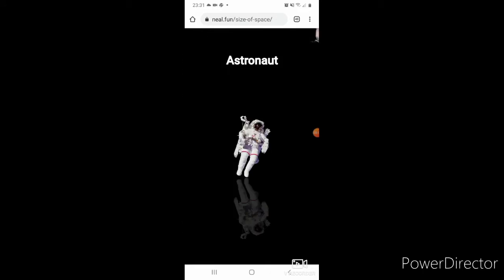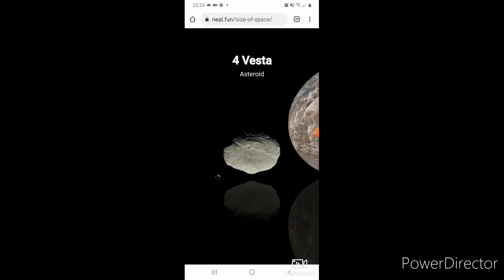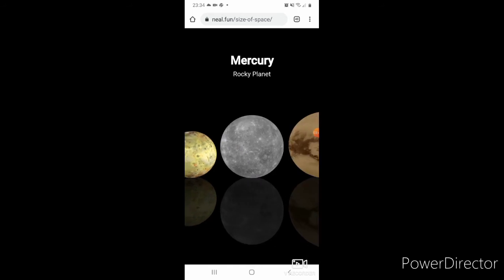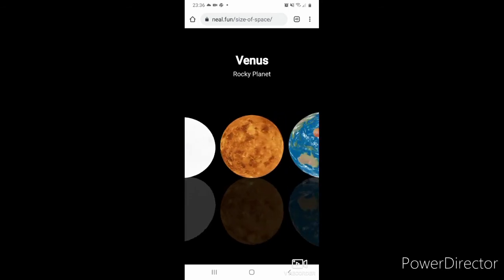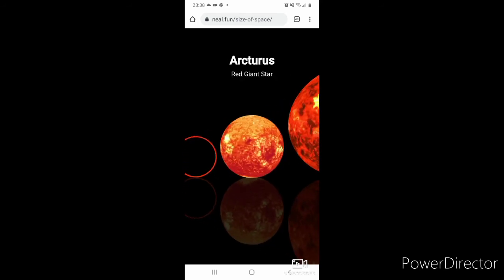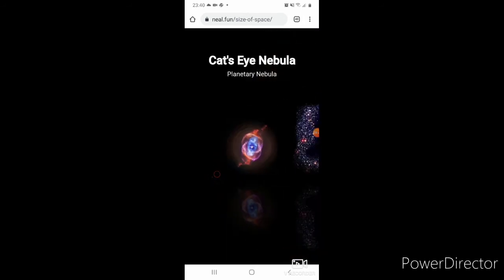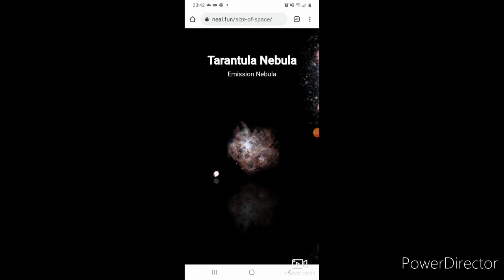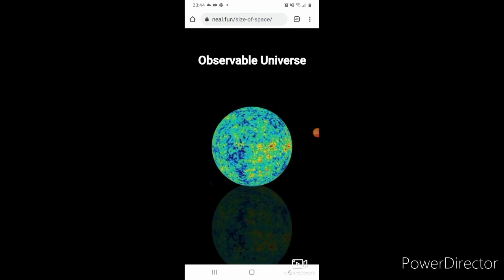The Size Comparison of Space And The Universe (Based on neal.fun)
Hey Guys! So in today's video, I showed you the size comparison of space from a fun website by Neal Agarwal and talked over it.

Stay astronomical!